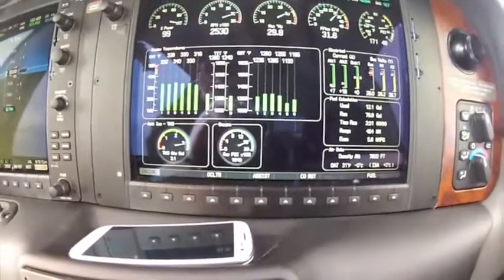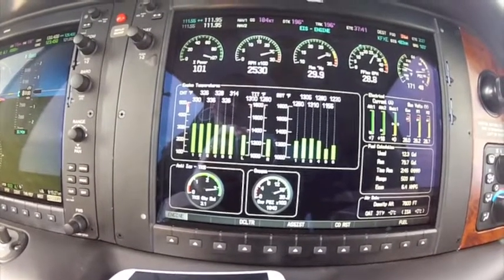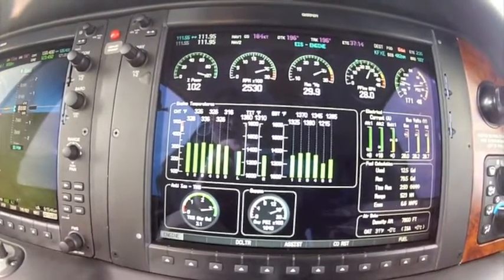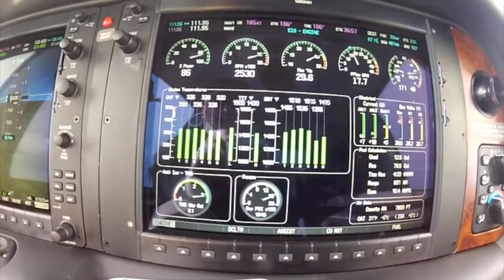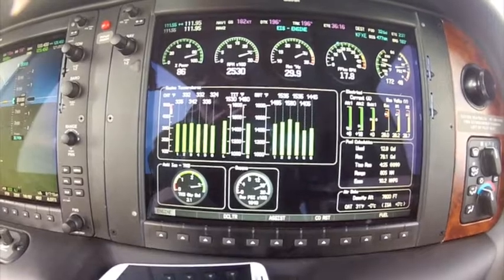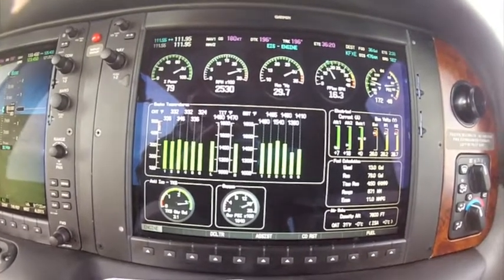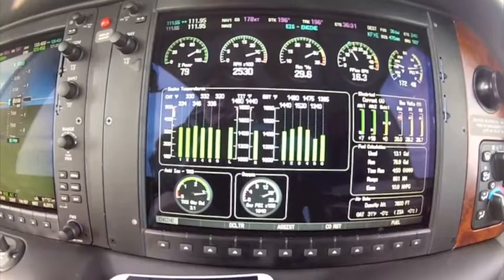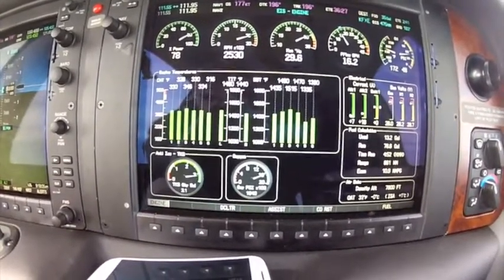Controlling your EGT's and CHT's Lean of Peak